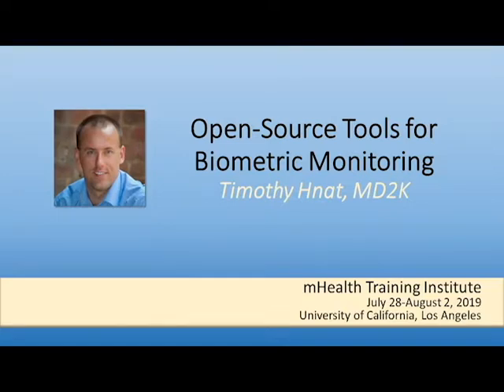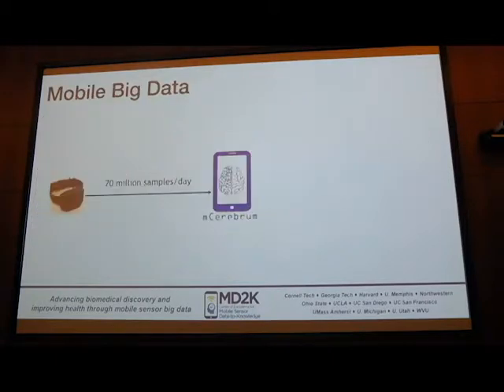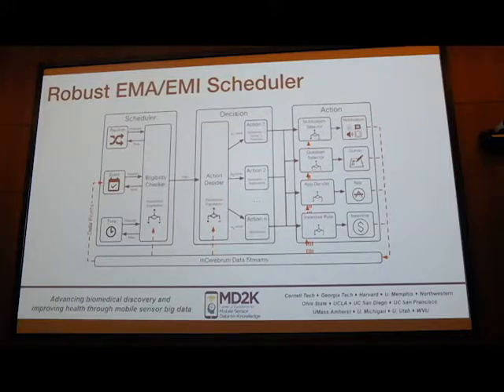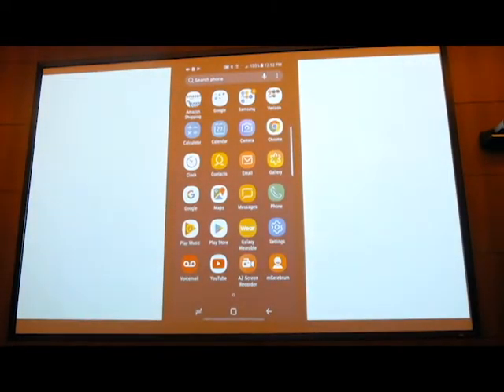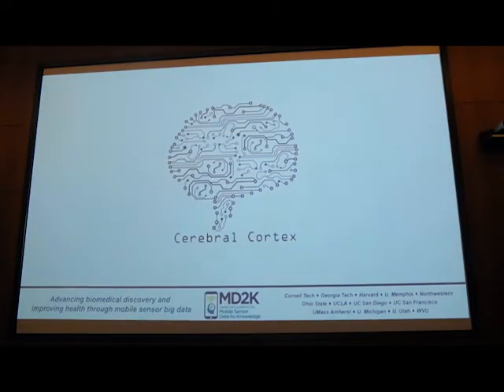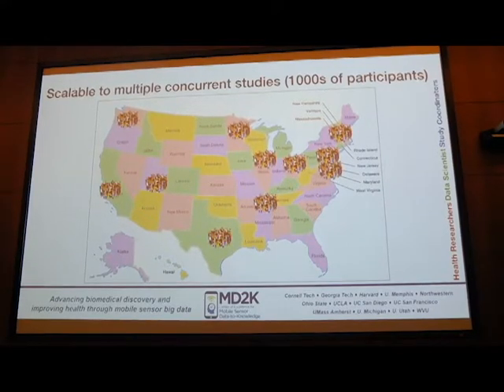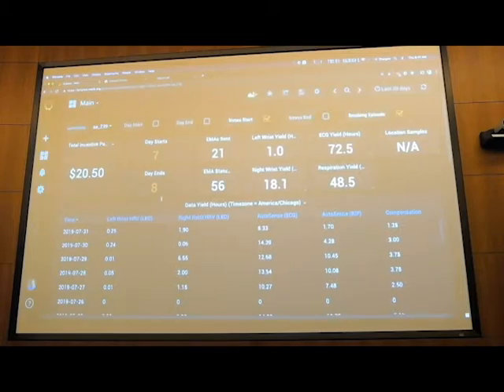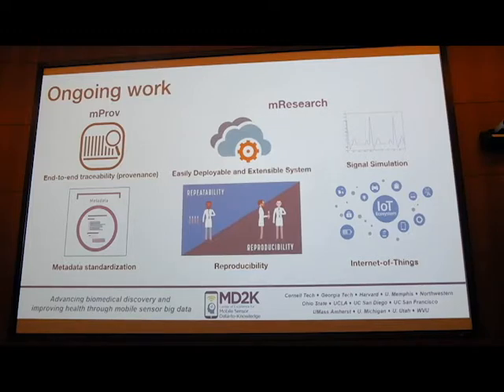mHTI 2019: Open-Source Tools for Biometric Monitoring by Timothy Hnat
The mHealth Training Institute (mHTI) seeks to train the next generation of experts in mobile health (mHealth). It was held July 28 through August 2, 2019 at the University of California at Los Angeles. mHTI is funded by the National Institutes of Health and co-sponsored by the Center of Excellence for Mobile Sensor Data-to-Knowledge (MD2K).

About the presenter:
Dr. Hnat is Chief Software Architect for the MD2K Center. He previously served as Assistant Professor of Computer Science at the University of Memphis. His research interests cover several areas of the construction and evaluation of distributed systems, including compilers, programming languages, networking, and wireless sensor networks. He seeks to harness the potential of distributed systems to affect and interact with the physical world to address mHealth issues.